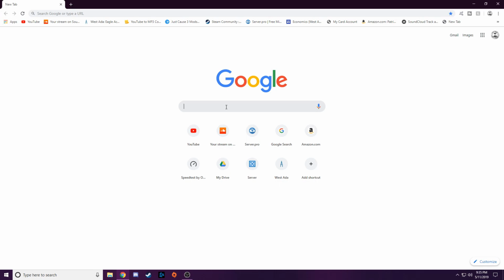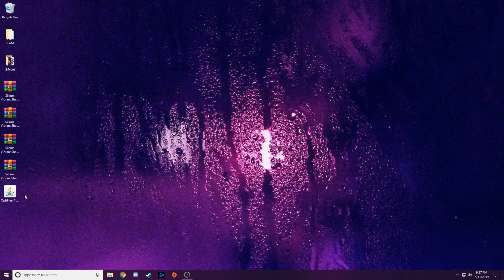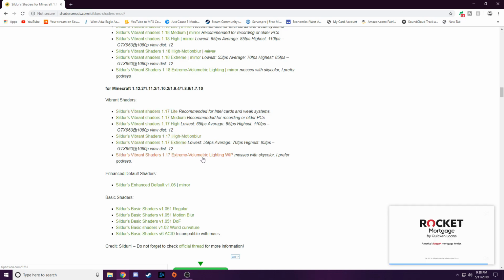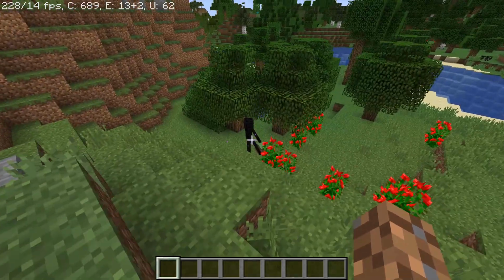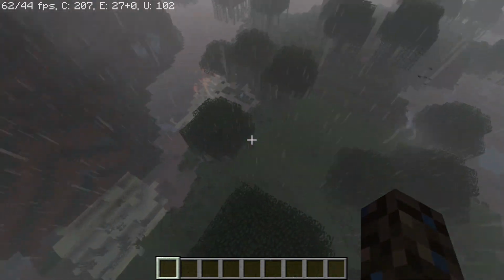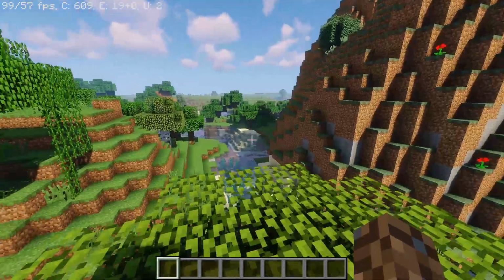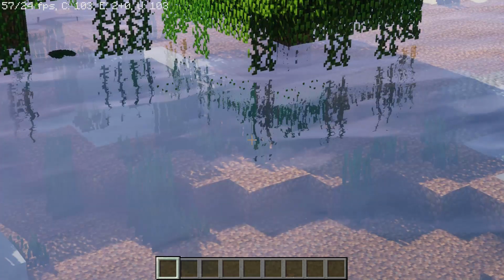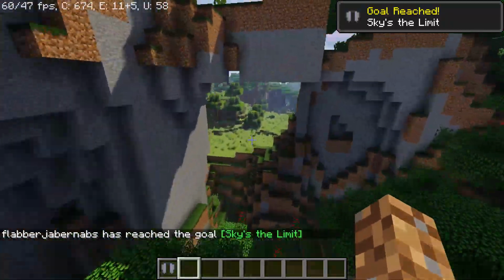How to Get Shaders on Minecraft 1.13 and Above!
Today I'm going to show you how to get Minecraft shaders. It's really simple and it makes the game a lot more enjoyable! hopefully this tutorial helps you out!